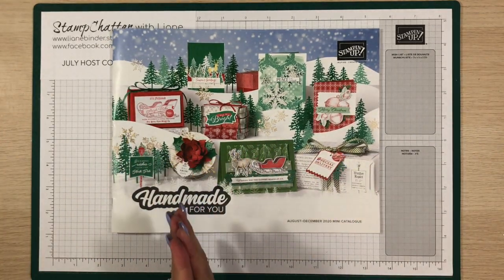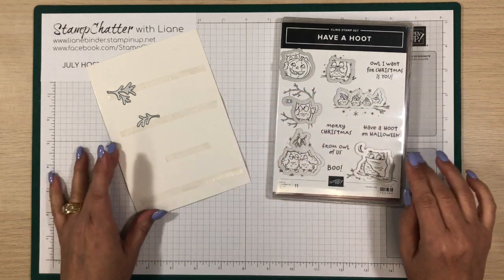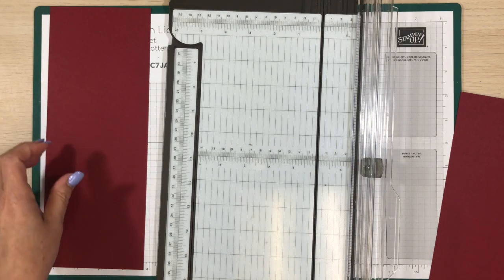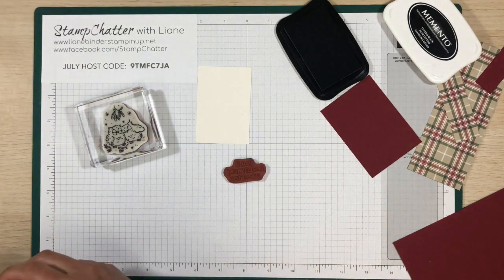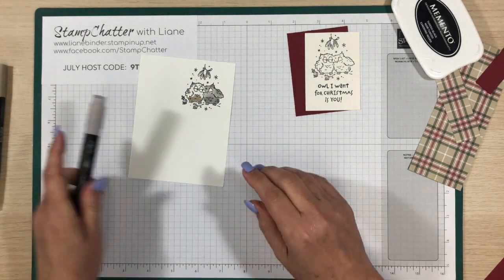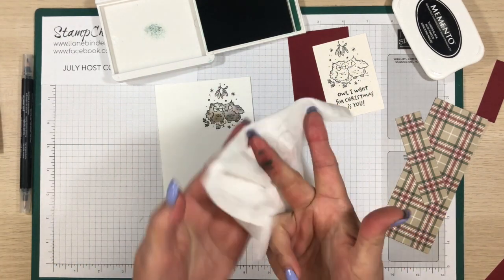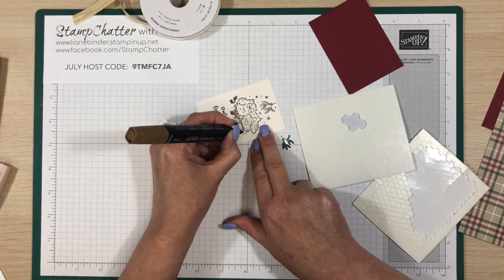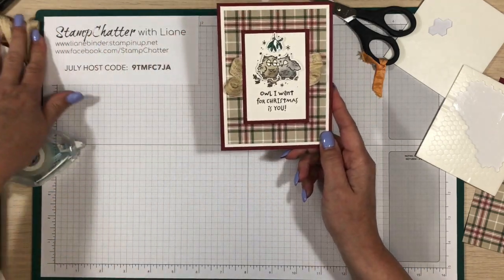Christmas in July "Have A Hoot"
Stampin' Up!'s next mini catalog will be released in August 2020 - take a peak of what's coming in this 84 pages of fun!

Project Measurements:

Cherry Cobbler:  4 1/4" x 11" and 2 1/2" 3 1/2"
Shimmery White:  4" x 5 1/4" and 2 1/4" x 4 1/4"
DPS: 3 3/4" x 5"

Stamp Set:  Have a Hoot (available August 4, 2020)

Live in Canada?